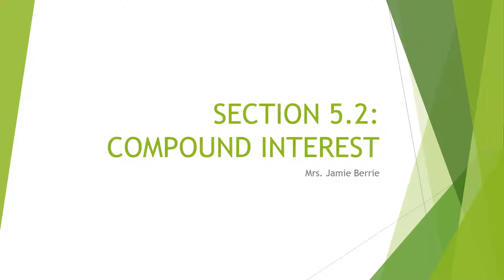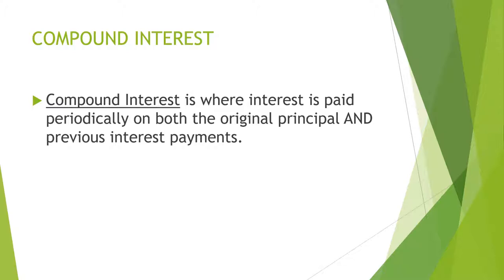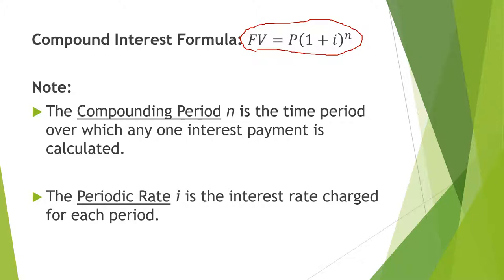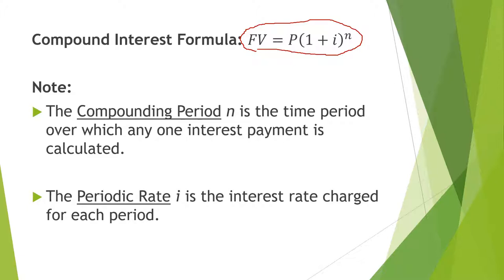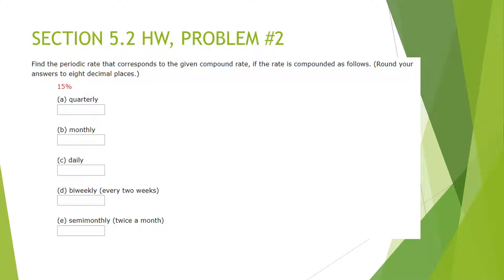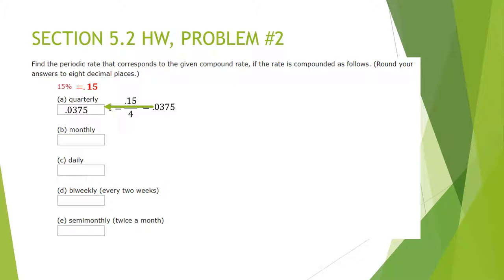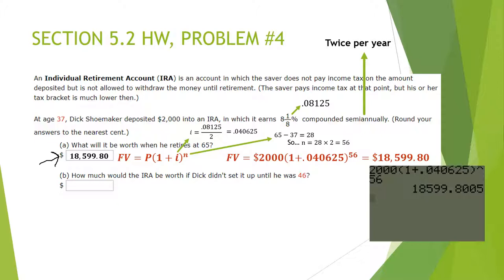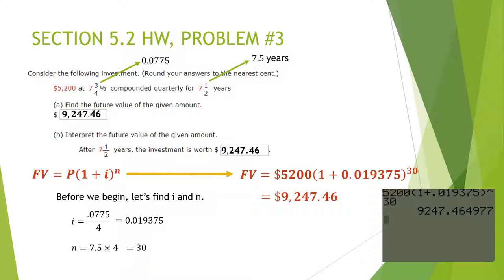Section 5.2 Lecture Video